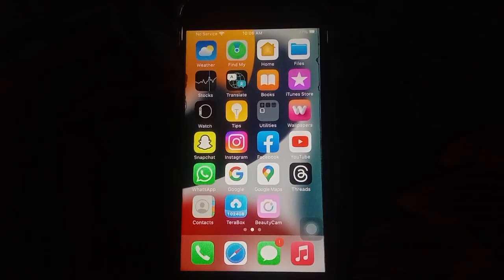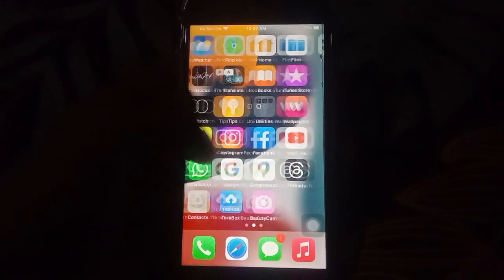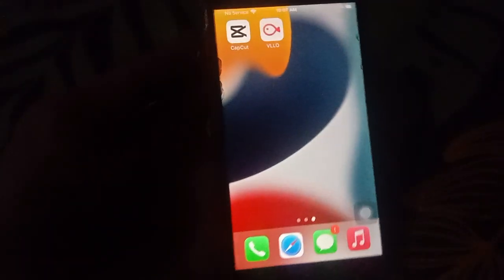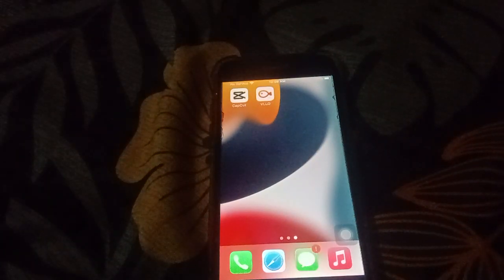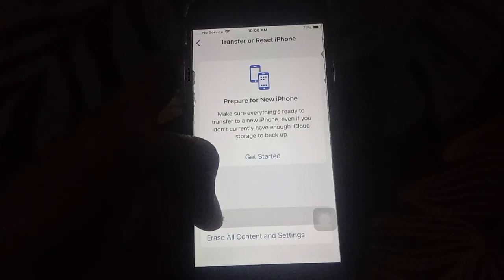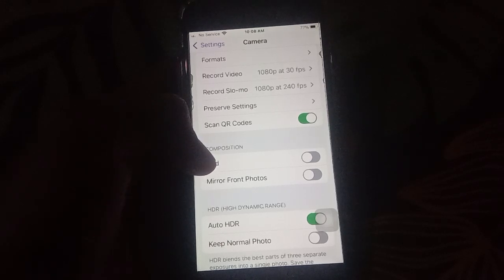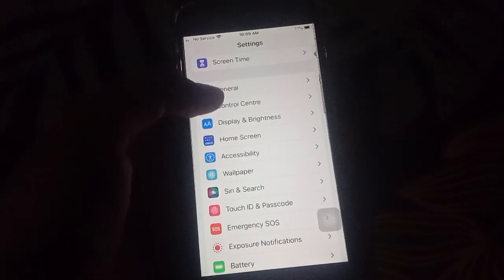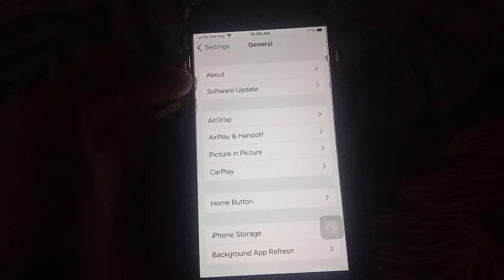How To Fix Portrait Mode Not Working in iPhone iOS 17 and 16 2023 Portrait Mode Not Working iPhone